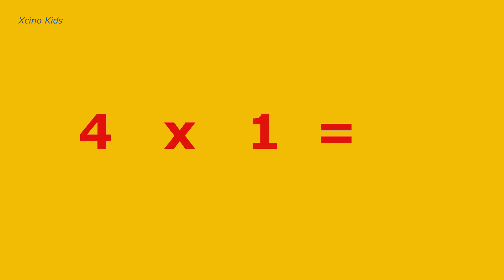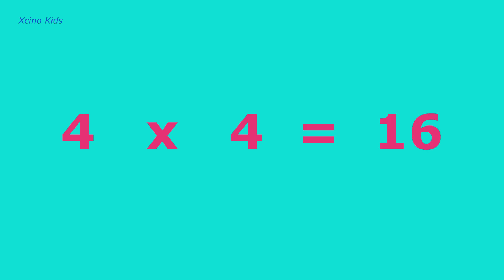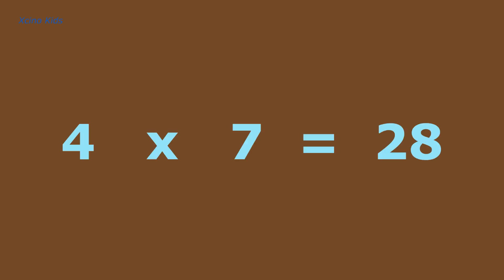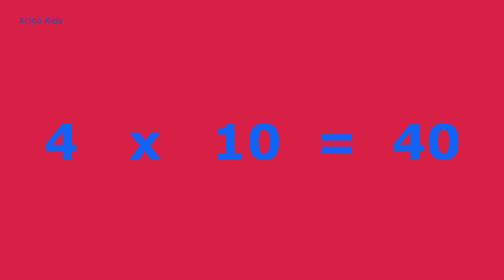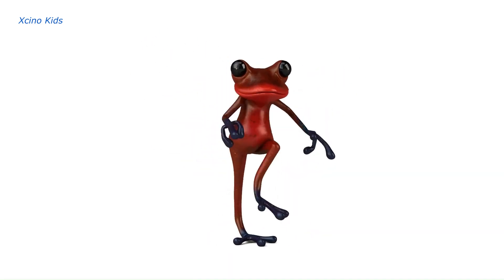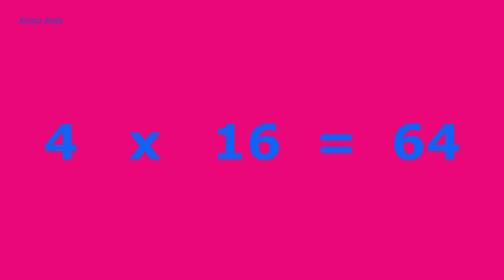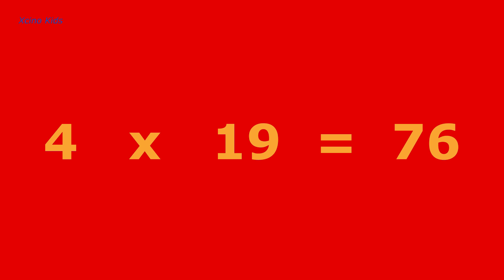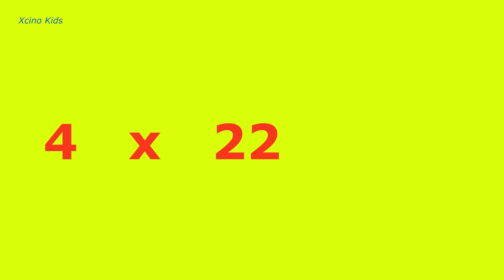Multiplication Math for kids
Multiplication Math for Kids@xcinolinks
Math Song for Kids, How to Learn Multiplication in  Amazing Way, is an Educational video for kids to learn the numbers and  Multiúlication, also what it stands for, Lots of fun.